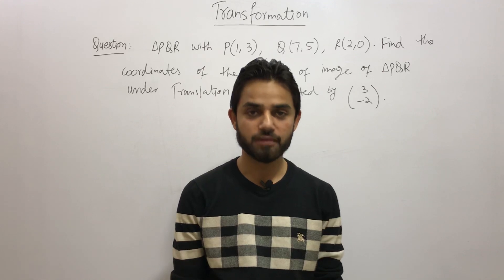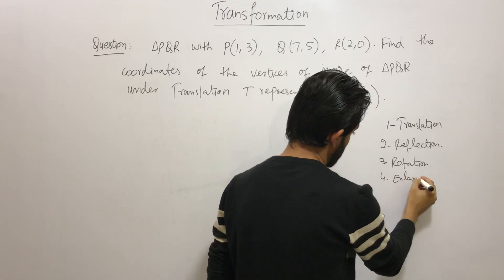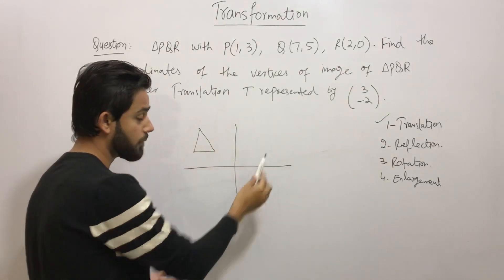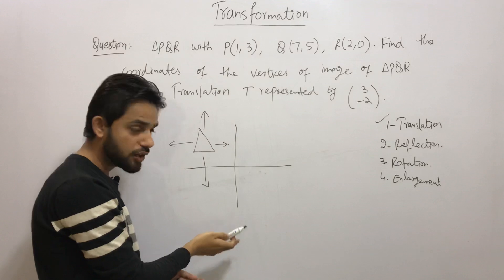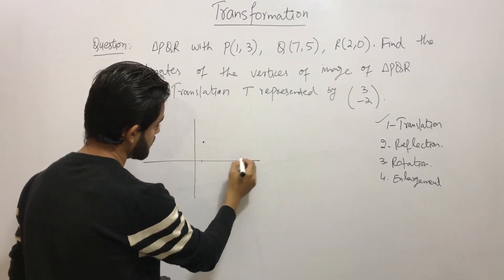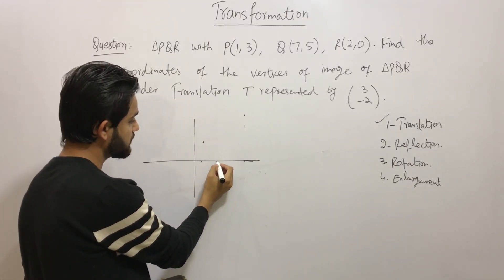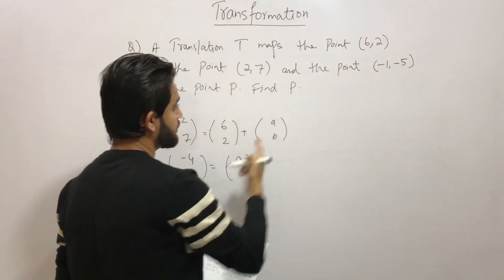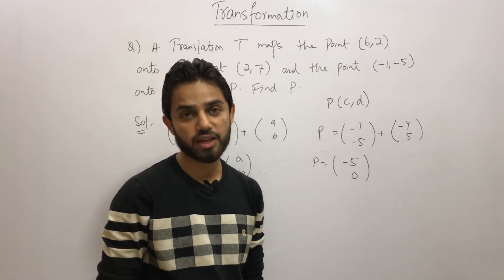Introduction to Transformations | Translation 1/4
In this video you will be learning the types of Transformation along with its first type which is Translation. Please watch this video till the end share it with all of your friends. Introduction to Transformations | Translation 1/4